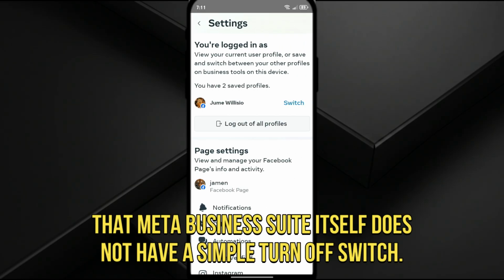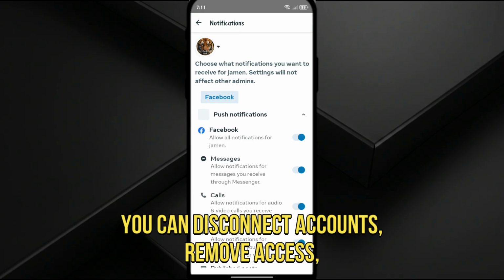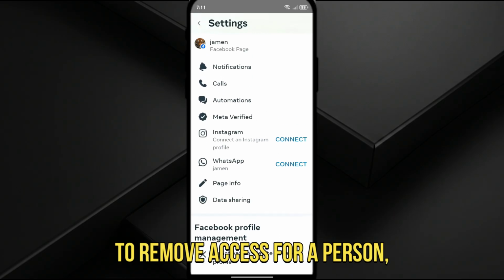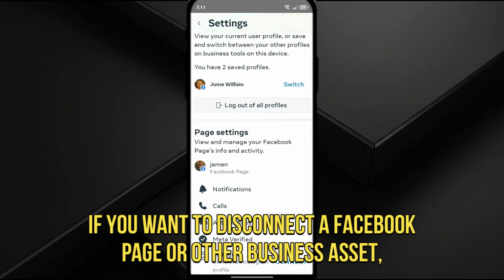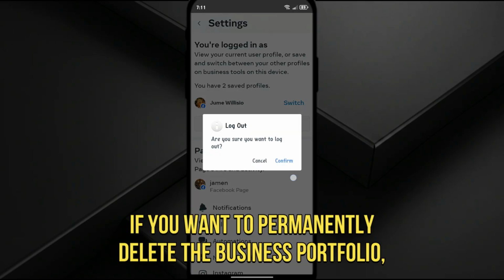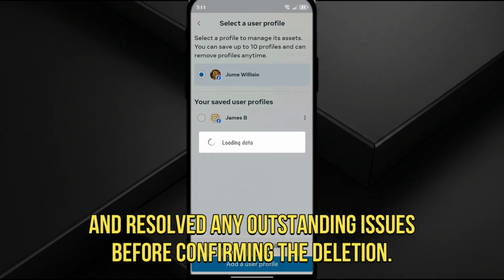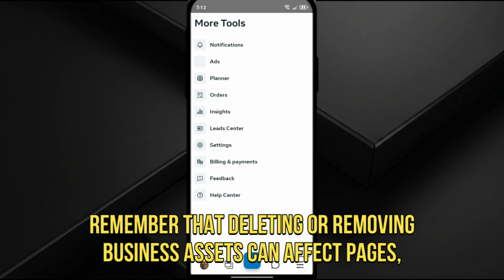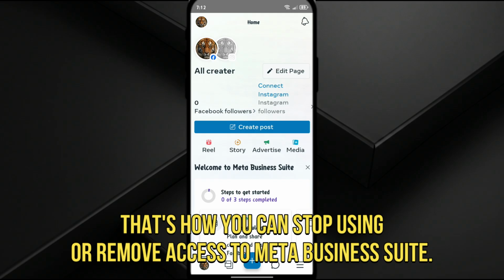How to Turn Off Facebook Meta Business Suite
How to Turn Off Meta Business Suite shows you how to disable or stop using Meta Business Suite for managing your Facebook Page and Instagram account.

Learn how to turn off Meta Business Suite, remove business access, manage connected business accounts, and stop using Meta Business Suite when you no longer need it. This tutorial is useful for Facebook Page owners and Instagram business users.